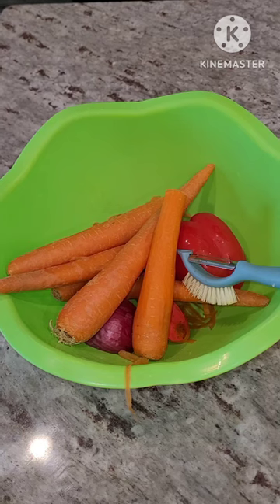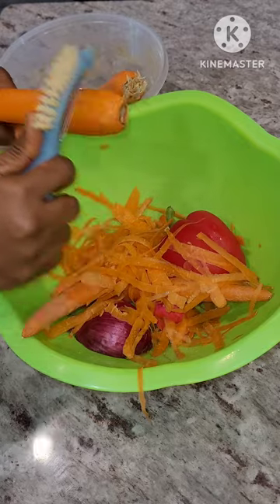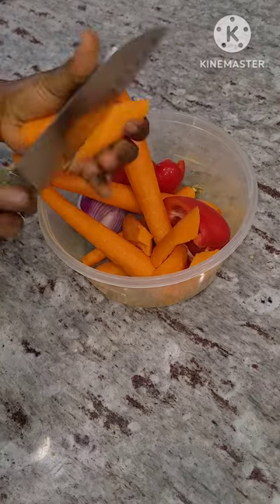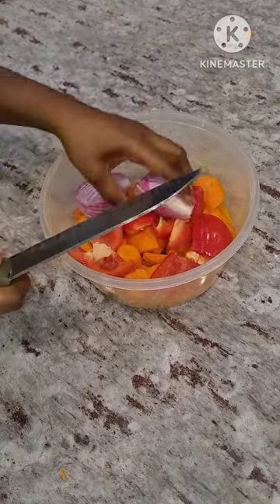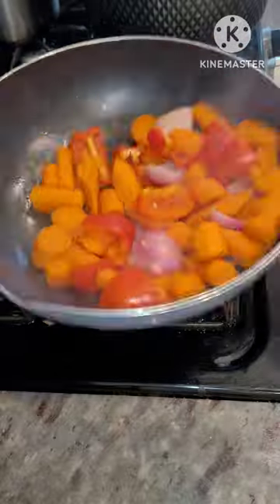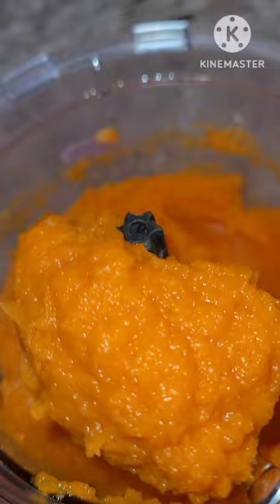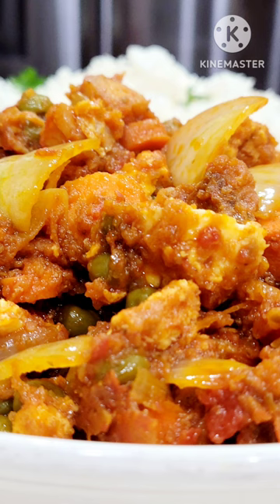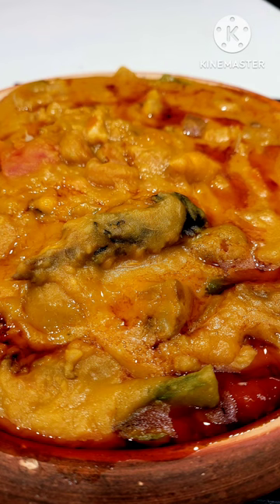How to make all purpose carrots puree for soups and sauce